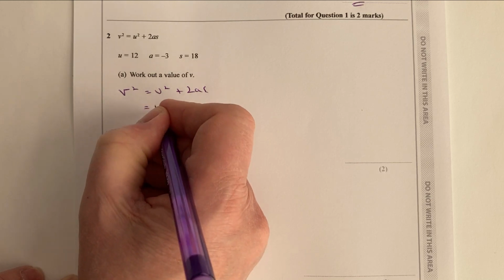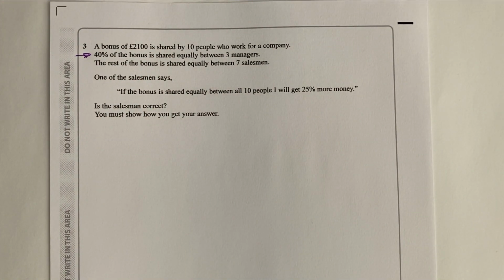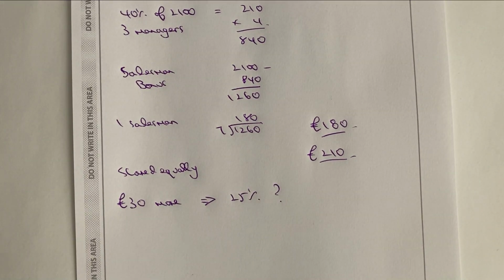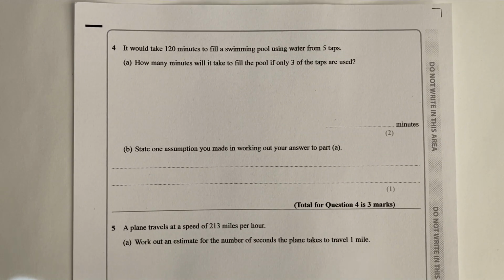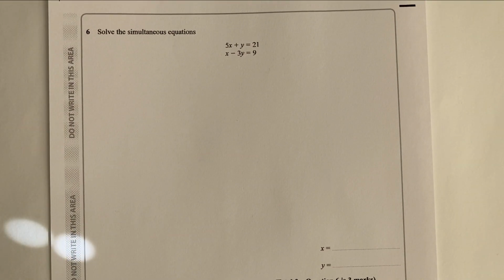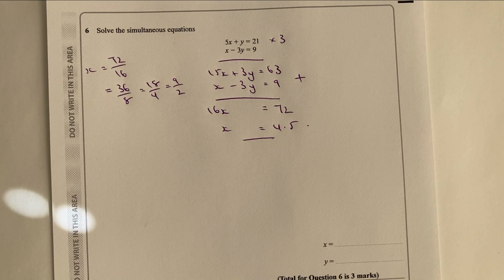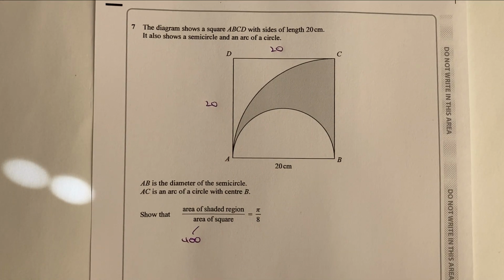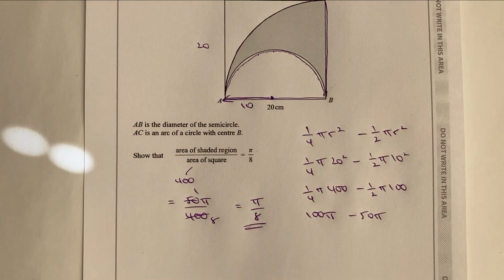Edexcel Higher November 2018 Paper 1 Questions 1 - 7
This is a walkthrough of Edexcel Higher November 2018 Paper 1 and please do stop the video, answer the questions, and compare your solutions. It should provide you with around an hour's fairly focussed revision.

The Edexcel Higher November 2018 Paper 1 questions 1 - 7 are as follows:

0.00 Stop the video and try the question
01:02 Indices
01:41 Changing the subject
04:12 Percentage increase
08:25 Proportion
09:54 Estimation
12:38 Simultaneous equations
17:04 Area